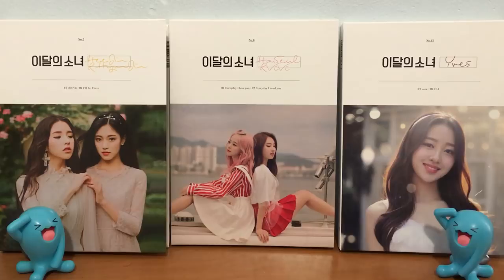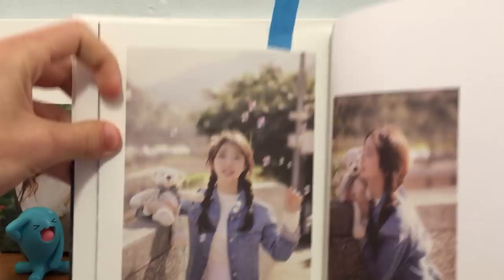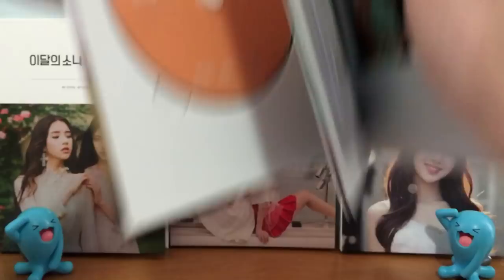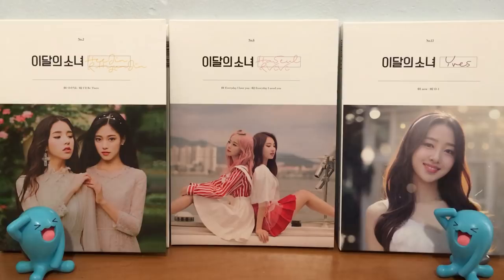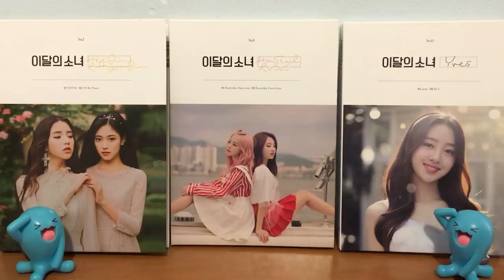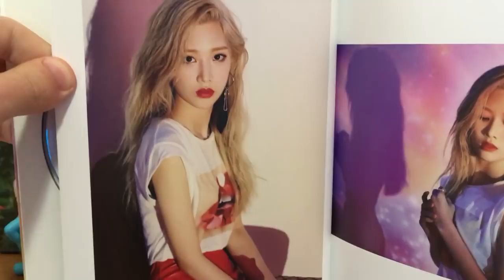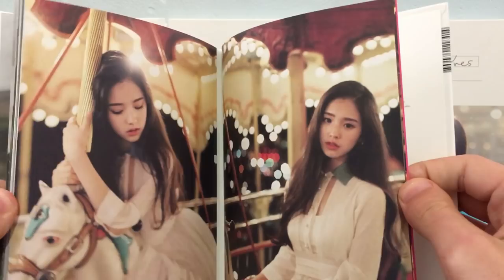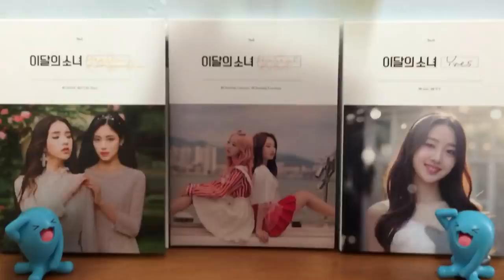My Top 10 LOONA Official Photos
Someone should put Loona pics in a fine art museum.